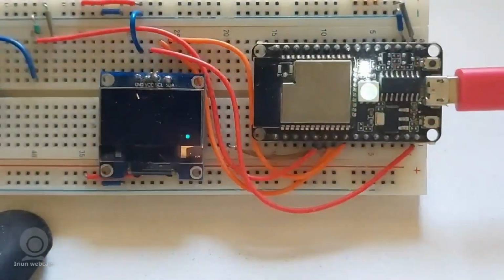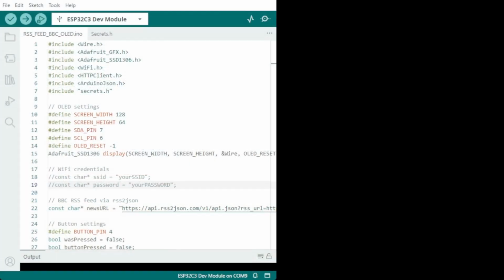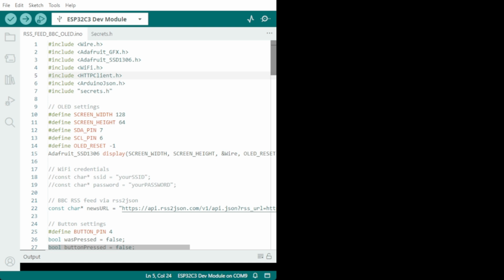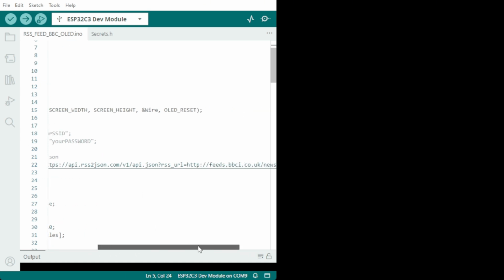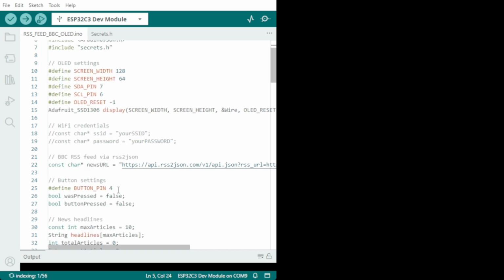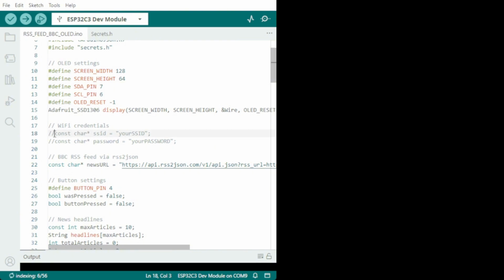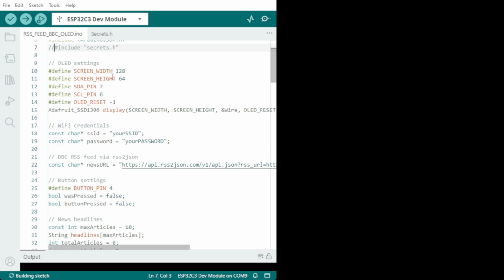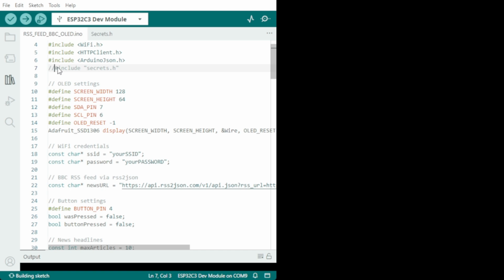ESP32 RSS feed BBC head lines display on an oled when press button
BBC RSS Head lines
How It Works
1. Startup & WiFi
o Connects to WiFi using your credentials
o Fetches top 10 BBC News headlines via rss2json API
2. Display
o Shows one headline at a time on the OLED screen
o You can press the button on GPIO 4 to scroll to the next headline
o Headlines loop after the last one
3. Screensaver
o If there's no button press for 30 seconds, a moving dot animation (screensaver) appears
o Pressing the button again exits the screensaver and resumes headline display
4. Behavior Summary
o Button short press = next news
o No activity for 30s = screensaver mode
o Button press in screensaver = returns to news